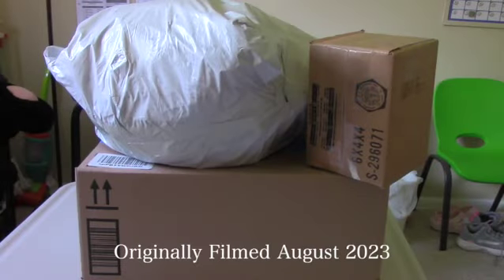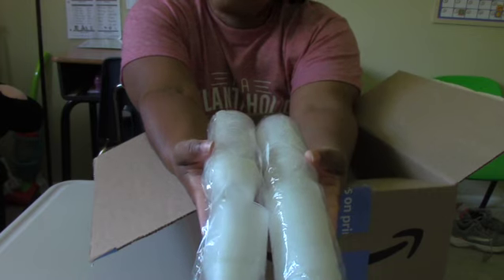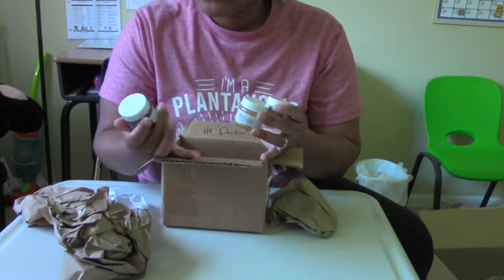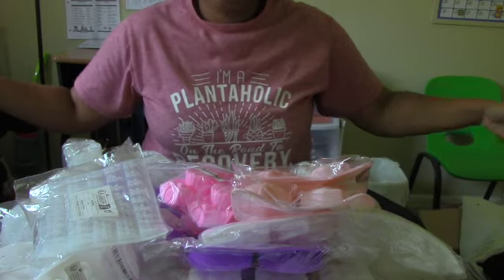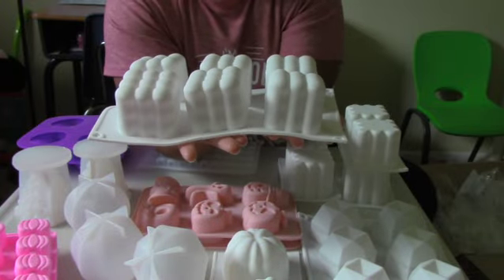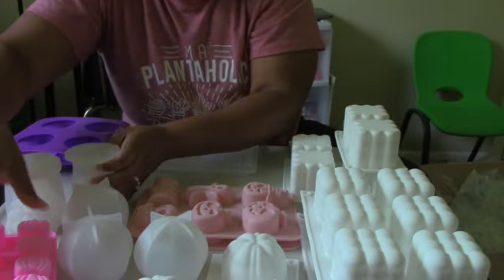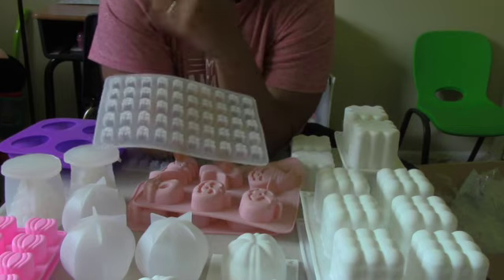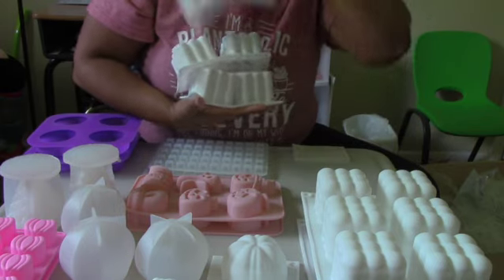Soap Business | Candle Supplies | Unboxing | Silicone Mold Haul | Amazon | Shein | Mad Micas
Unboxing Candle and Soap Supplies for my new business! Showing off affordable molds for soap and candle making. Hope you enjoy!

I make houseplant and lifestyle content👉 @darbysplants @dovedarby